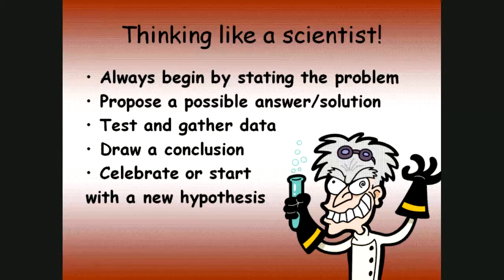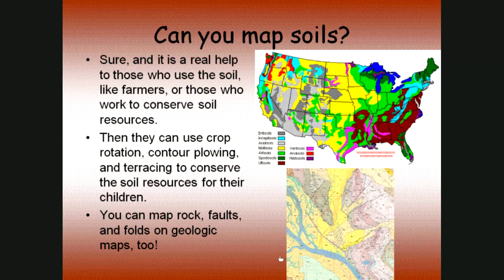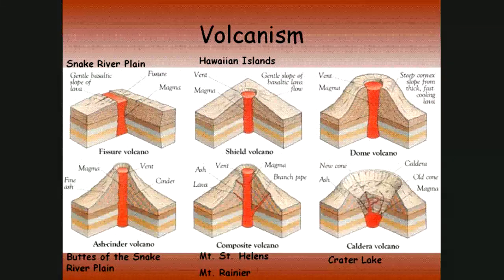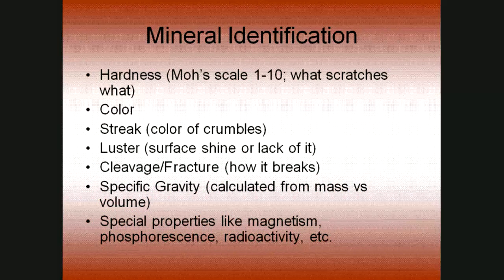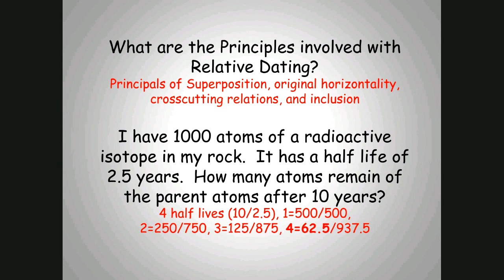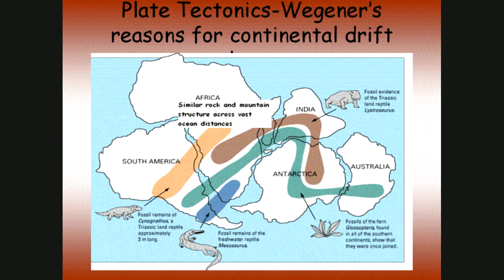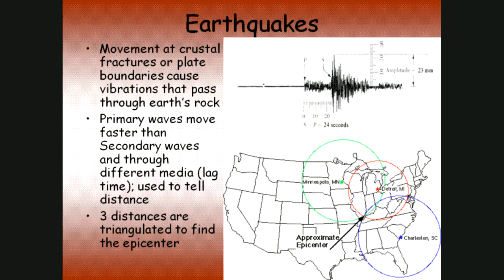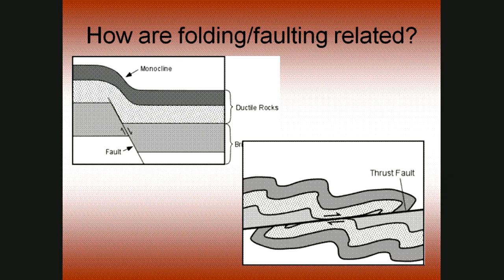ESA final exam review